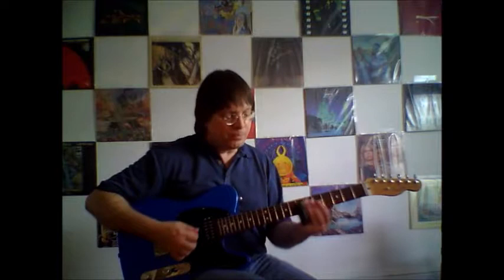Mark Oppenlander Slide Guitar